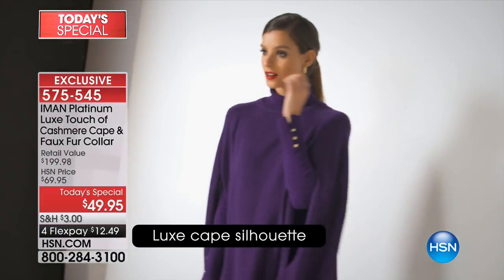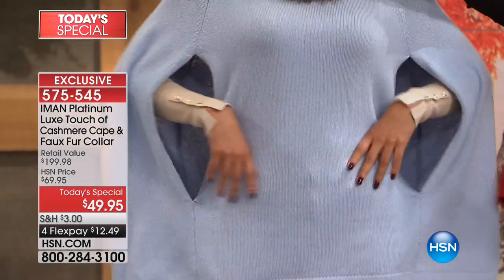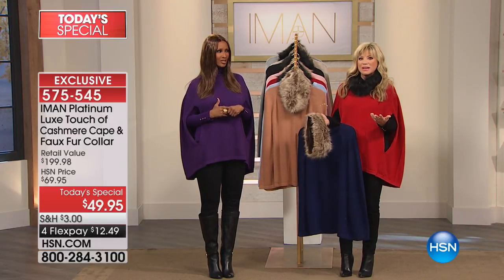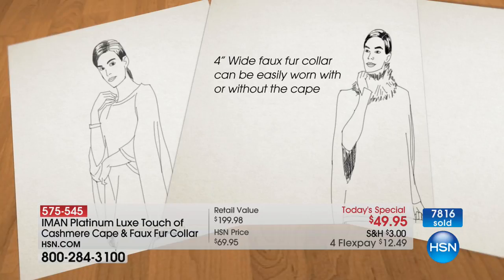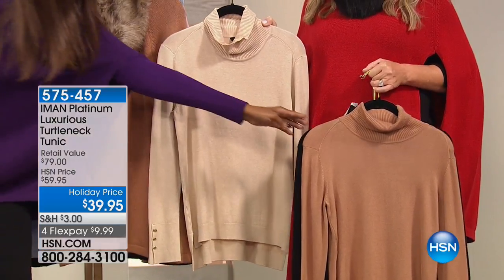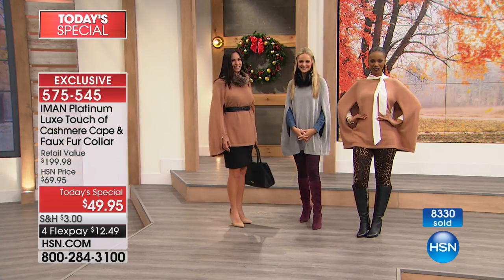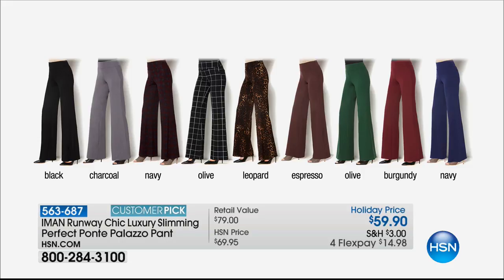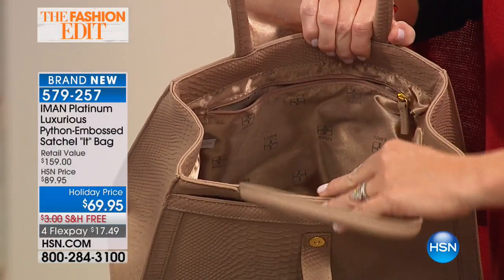HSN | IMAN Platinum Collection 10.28.2017 - 01 AM